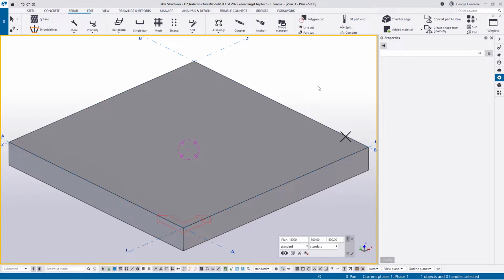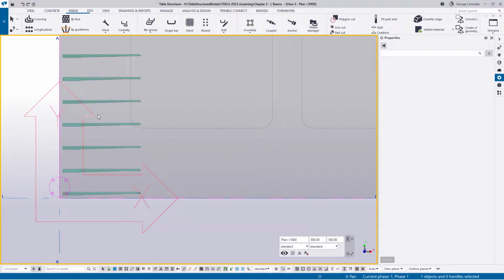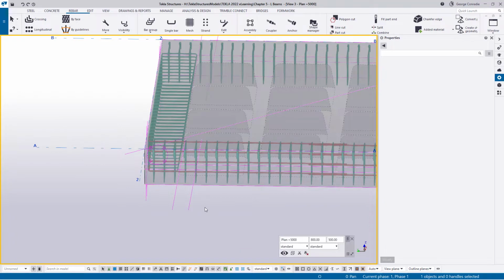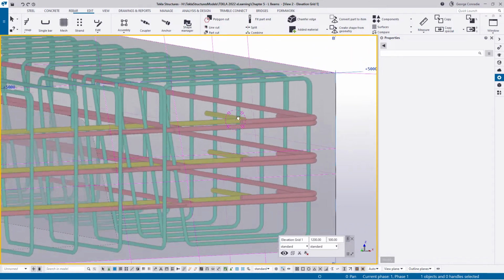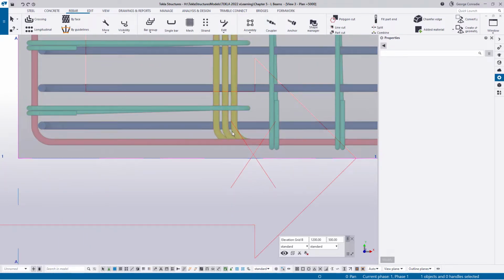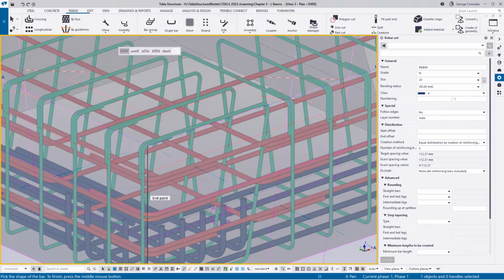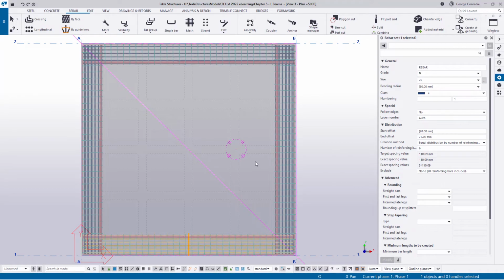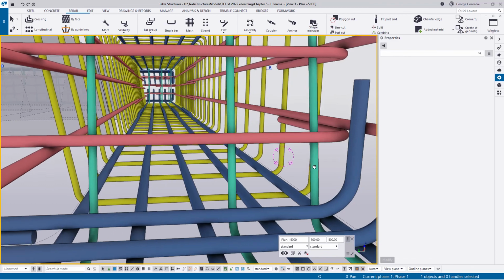Tekla Structures - Chapter 5, Video 3 - L Shaped Beams (Spandrels)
Reinforcement of edge beams. Also called spandrels or L beams using rebar sets.